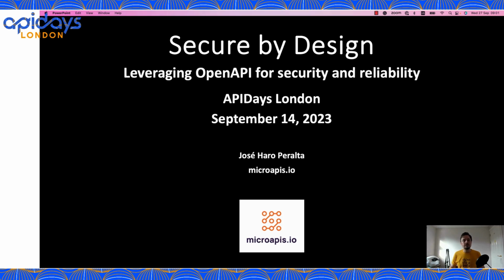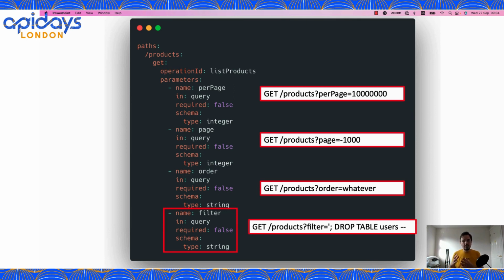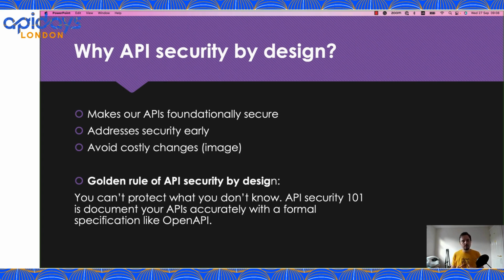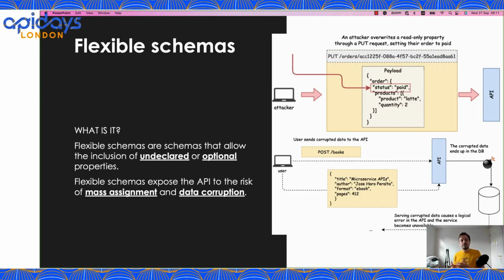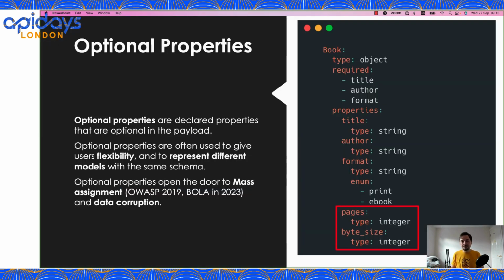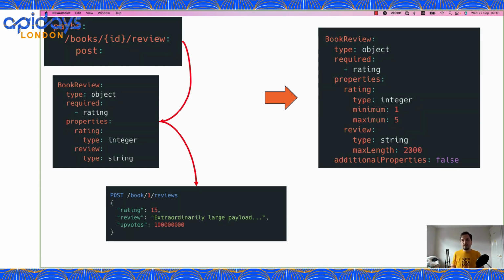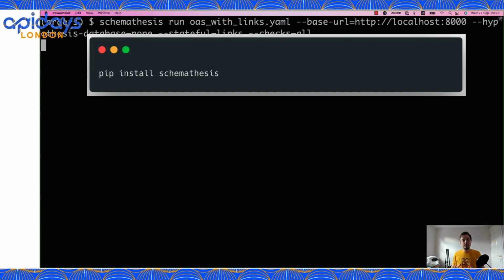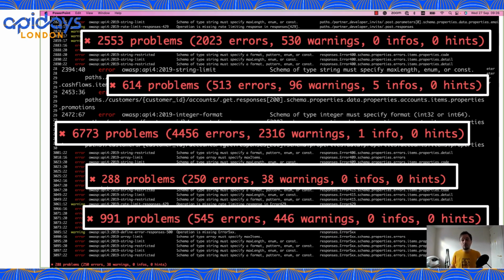Apidays London 2023 - Mastering API Security: From Design to Deployment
Title: Secure By Design: Leveraging OpenAPI For Security And Reliability
Speaker: Jose Haro Peralta, Author of "Microservices APIS"

Apidays London 2023 - APIs for Smarter Platforms and Business Processes

Jose Haro Peralta, Author of "Microservices APIS", dives deep into the vulnerabilities that can plague API systems, from pagination issues to flexible schema attacks. Through real-world examples and a comprehensive breakdown of security by design principles, you'll learn how to address and automate the identification of these vulnerabilities.